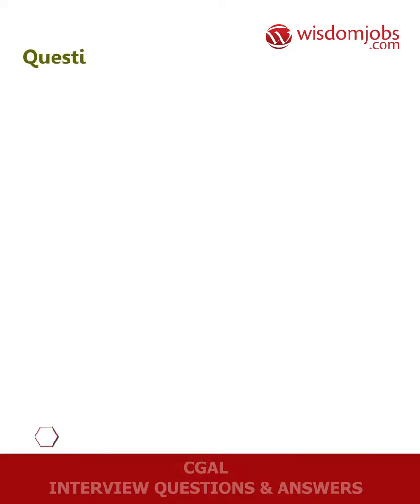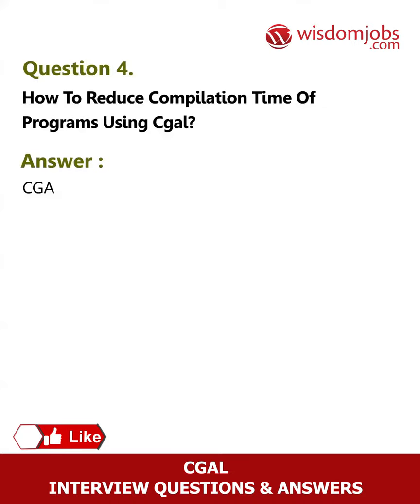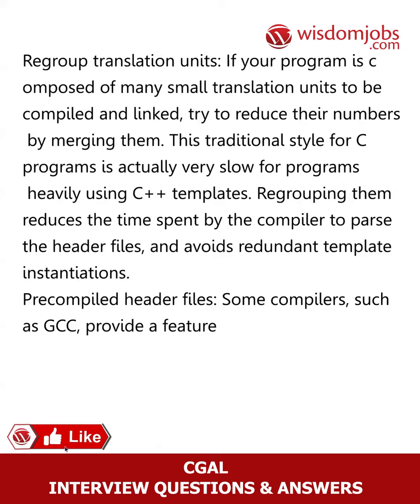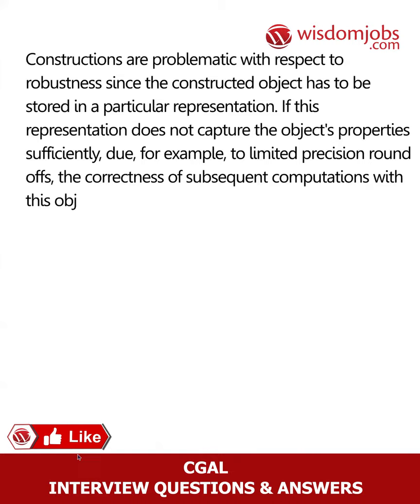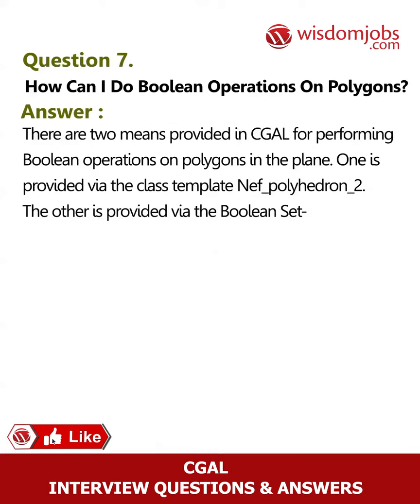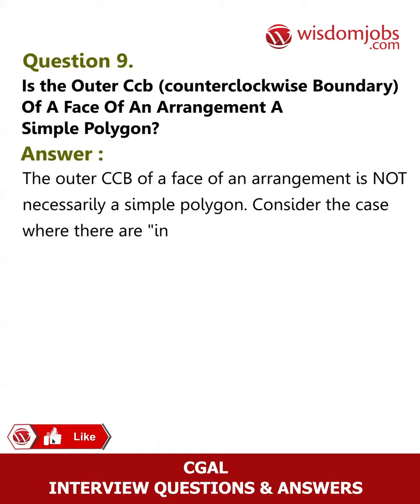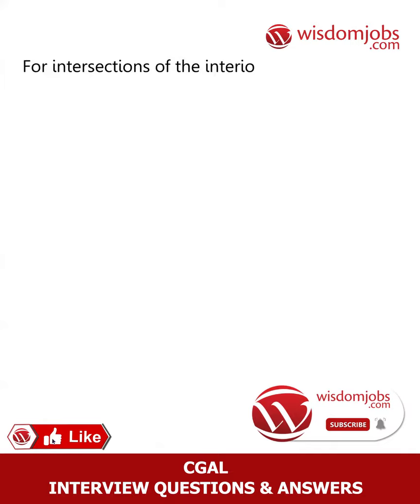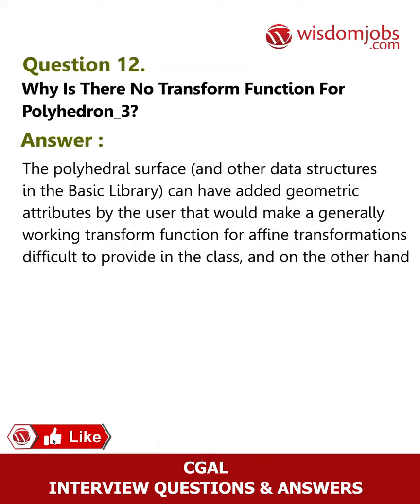TOP 12 CGAL Interview Questions and Answers 2019 | Wisdom jobs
FAQ's For TOP 12 CGAL Interview Questions and Answers 2019 | CGAL Interview Questions | Wisdom jobs

12 Cgal Interview Questions and Answers, Question1: What is CGAL? Question2: How do you pronounce CGAL? Question3: Are there example/demo programs somewhere? Question4: Where do I find old releases of CGAL? Question5: Is Visual C++ 6 supported?

Are you looking for a career in CGAL? Need career assistance t o get through job interview as CGAL professional then go through wisdom jobs CGAL job interview questions and answers to prepare for the job interview?  CGAL stands for the Computational Geometry Algorithms Library which is a software project that gives access to the standard geometric algorithms which are available in the form of a C++ library. CGAL is applied in various parameters such as geometric computation areas like geographic information systems, computer aided design, molecular biology, medical imaging, computer graphics, and robotics. Many companies across locations looking to hire the suitable professionals. Post your profile with wisdom jobs job portal now. Register with wisdom jobs for better career prospects.

Join the LIVE session on CGAL Interview Questions and Answers in your Technical round of Job Interviews.